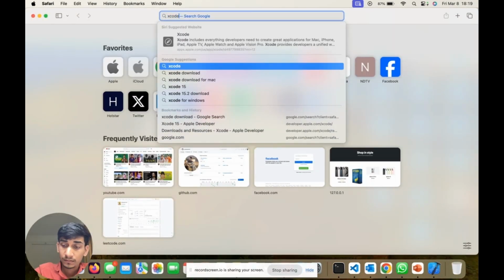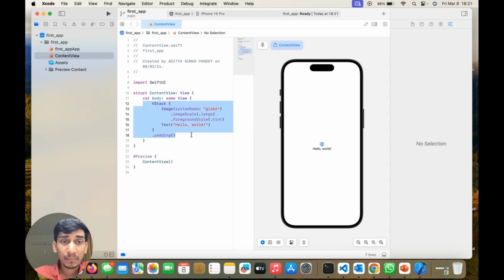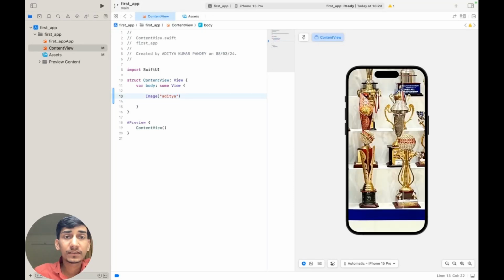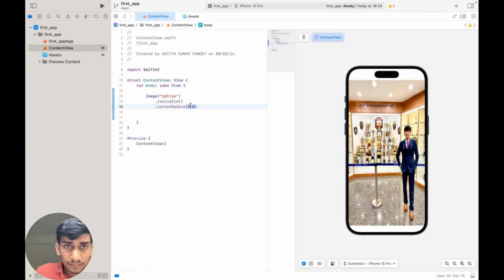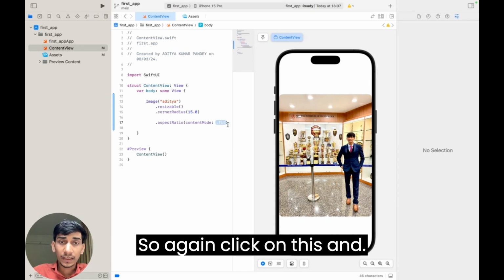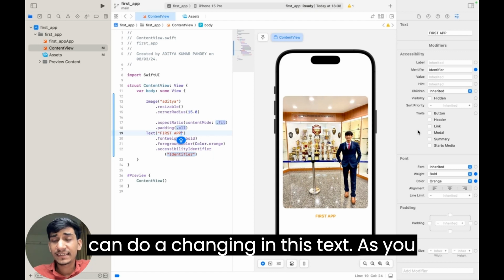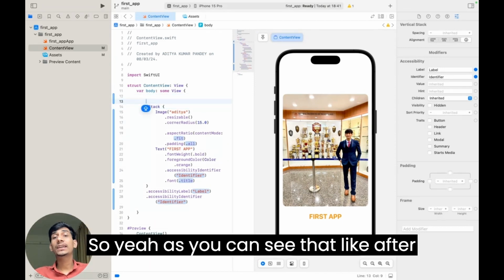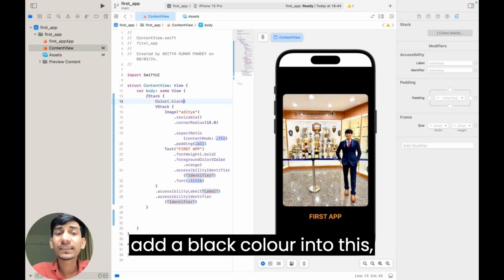How to Make an IOS App For Beginners || Lesson - 1(using Xcode/swift)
"Mastering iOS App Development: A Step-by-Step Guide for Beginners"

🚀 Ready to dive into the exciting world of iOS app development? Join us on this comprehensive tutorial where we'll walk you through the entire process of creating your own iOS app from scratch! Whether you're a coding novice or have some experience, our step-by-step guide will help you build a strong foundation in iOS development.

🔧 In this tutorial, we'll cover:
- Setting up Xcode and creating your first project
- Understanding the Swift programming language basics
- Designing user interfaces with Interface Builder
- Implementing functionality using Swift code
- Integrating essential iOS features like navigation, data persistence, and more
- Debugging and testing your app for a polished user experience
- Tips and best practices for efficient and clean code

By the end of this tutorial, you'll have a fully functional iOS app and the skills to explore more advanced topics in app development. Don't miss out on this exciting journey – hit play and start building your iOS app today! 📱💡
Lesson - 2 WILL COMING SOON